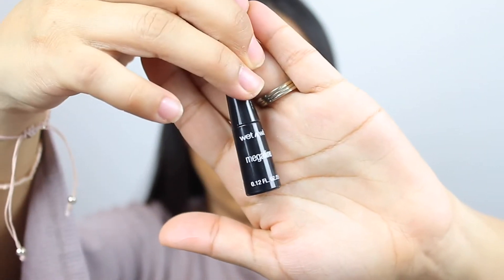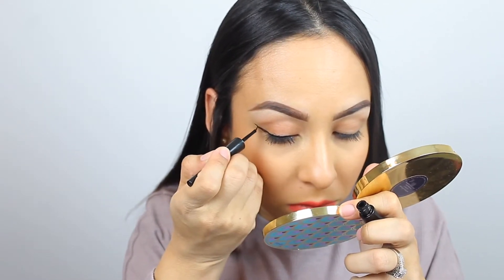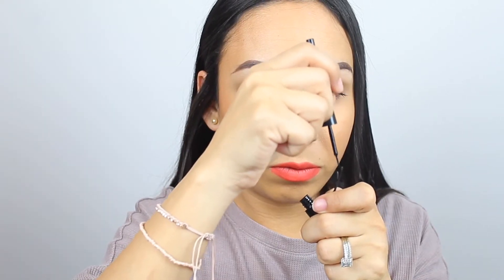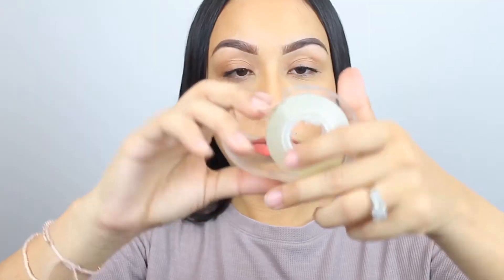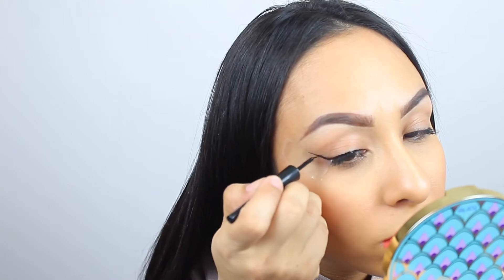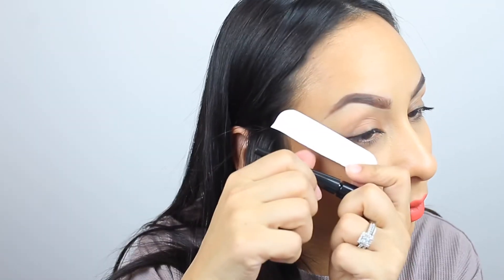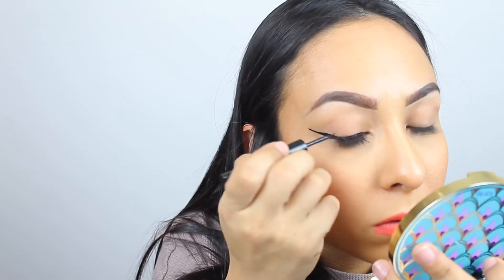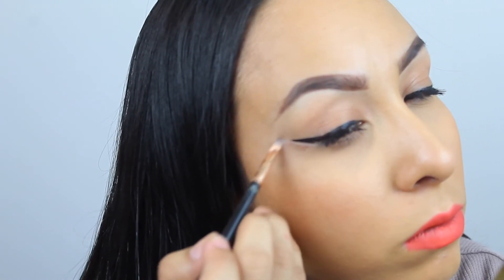Eyeliner Hacks for FLAWLESS Wing liner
hey loves!!!

Welcome back !!
I am sharing with you some tips and tricks to get a amazing looking wing liner. Weather you like a basic wing or a dramatic wing i am here to share with you some hacks on how to achieve it!

XOXO
STEPHANIE

Canon PowerShot SX730 Digital Camera w/40x Optical Zoom & 3 Inch Tilt LCD - Wi-Fi, NFC, Bluetooth Enabled (Black)